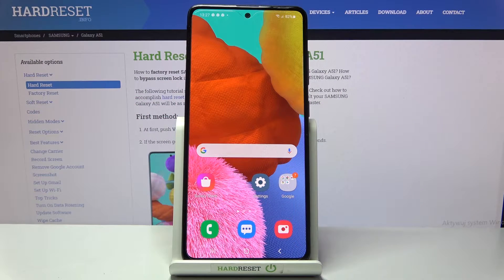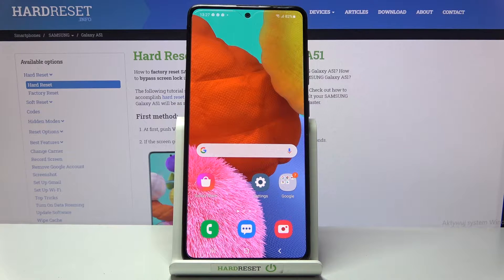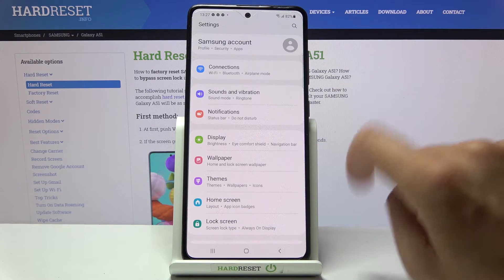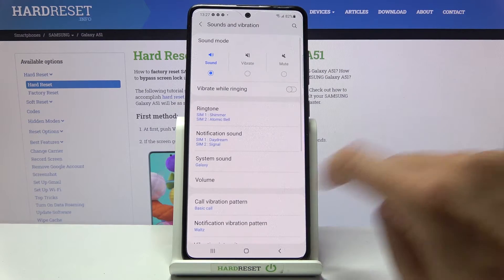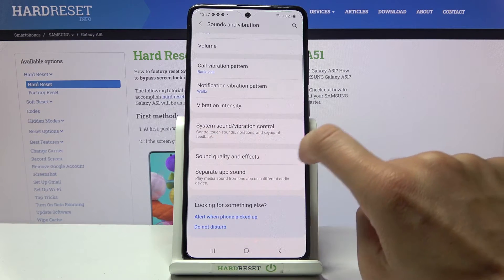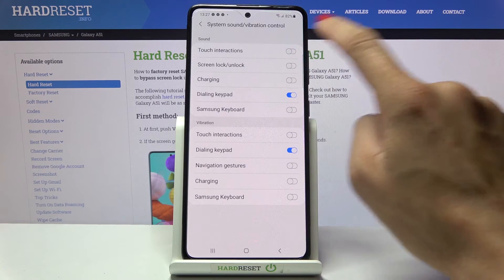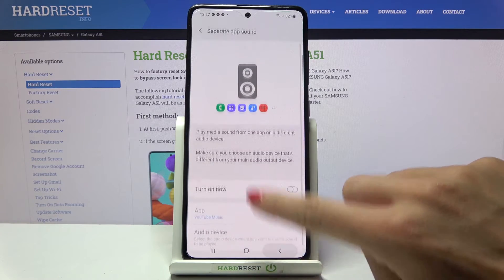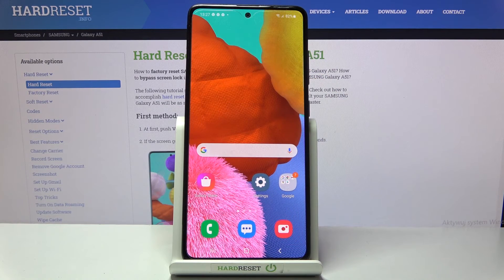How to Manage Touch Sounds in SAMSUNG Galaxy A51 – Enter Touch Sound Settings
If you want to learn how to manage sounds in SAMSUNG Galaxy A51. Our expert will show you how to go through the whole process of setting sounds on your SAMSUNG device, and then show you how to turn the touch sounds on or off. See how easy it is and manage your touch sounds at any time! Visit also our HardReset.info YT channel and discover lots of useful tutorials about SAMSUNG Galaxy A51.

How to Manage Touch Sounds in SAMSUNG Galaxy A51? How to Change Touch Sounds in SAMSUNG Galaxy A51? How to Enable Touch Sounds in SAMSUNG Galaxy A51? How to Turn Off Touch Sounds in SAMSUNG Galaxy A51? How to Turn On Touch Sounds in SAMSUNG Galaxy A51?